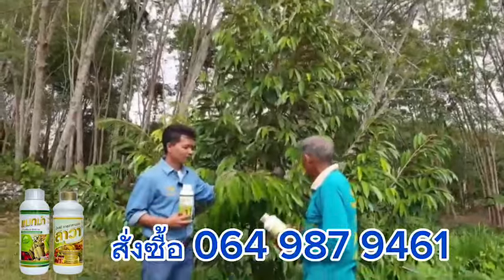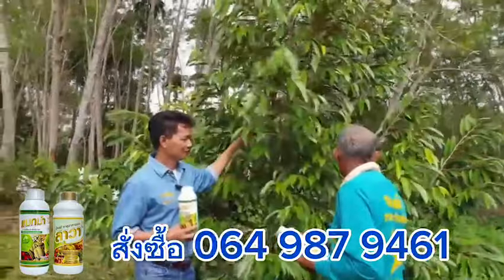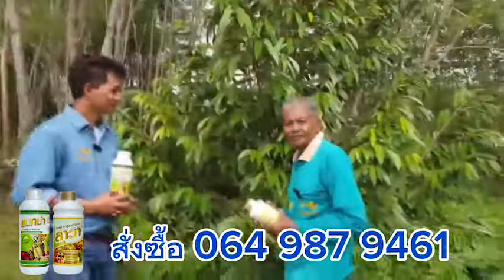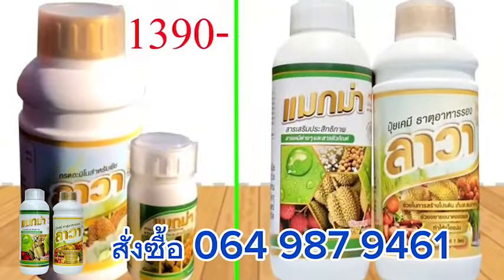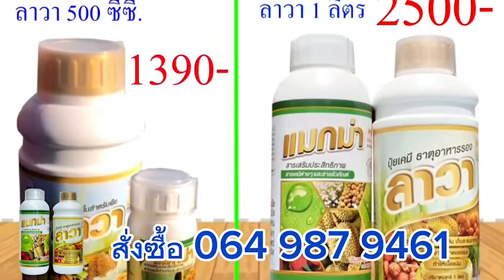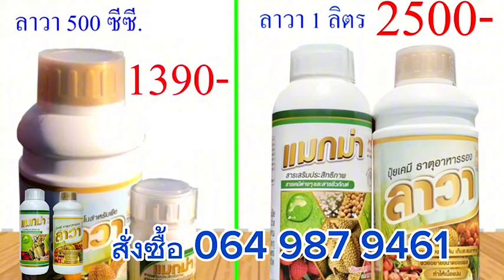แค่อาทิตย์เดียวใบใหม่ออกมาสวย เพลี้ยไฟไรแดง ตายติดใบ เจ้าของสวนถูกใจ สวนทุเรียนพี่มานพ จ.ระยอง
ไม่ใช้ยาอย่างเดียวเอาไม่อยู่ ต้องผสมแมกม่า

สอบถามรายละเอียด